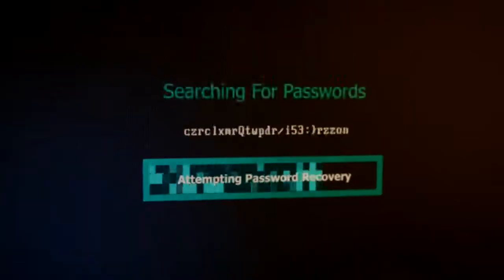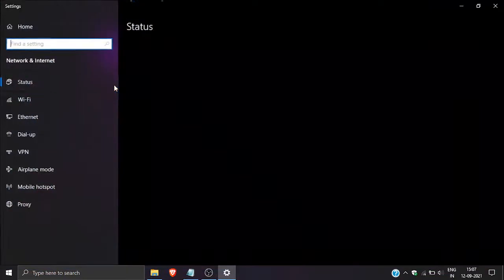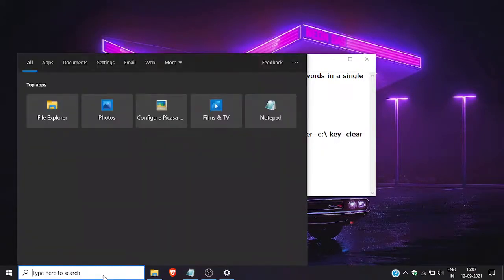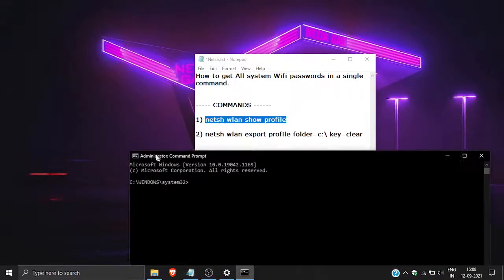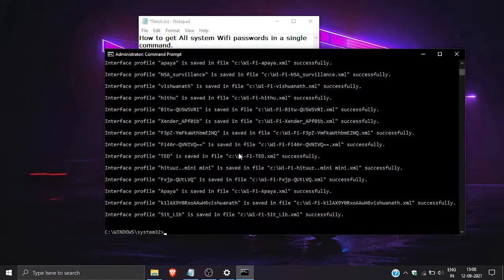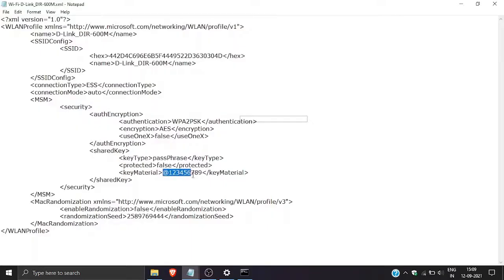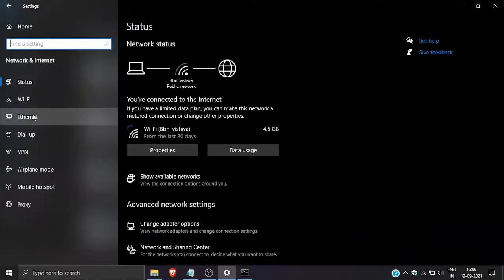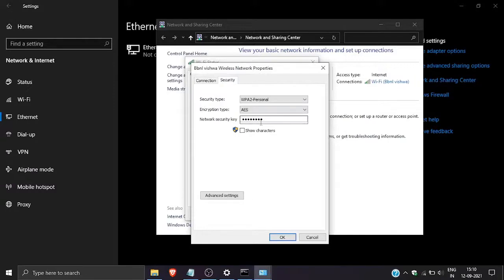Show All WIFI Password in Windows | How to check WIFI Password in PC or Laptop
Commands Used for WIFI Password Profile

Design Assets Used